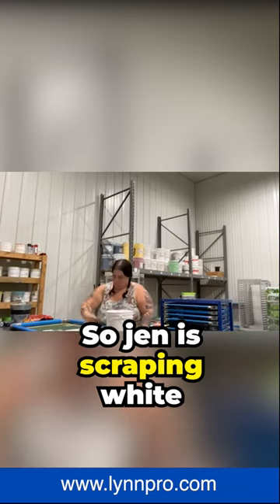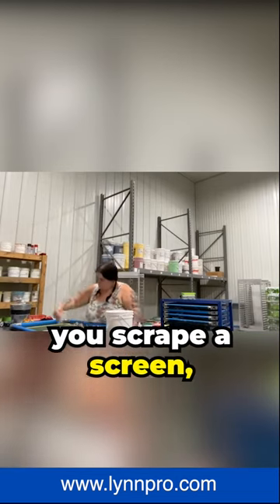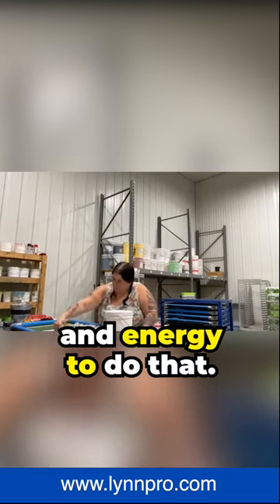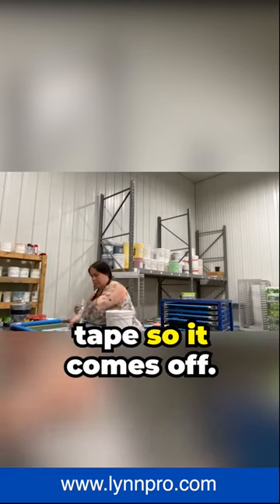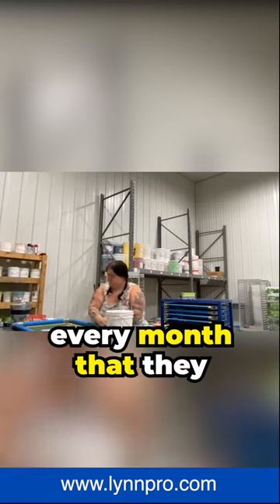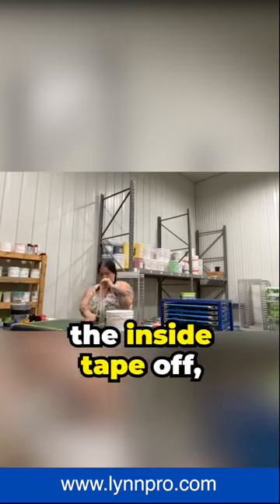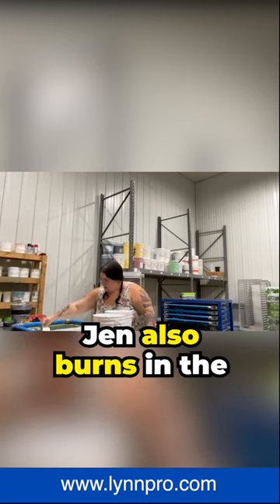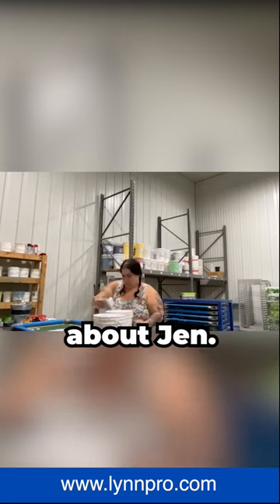Scraping Ink from Screen in Custom Design Screen Printing [Behind the Scenes]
Scraping the ink from screens after screen printing may sound like "dirty work" but Jenn does it so smoothly and so eloquently that you don't even see any mess. Custom designs that get screen printed are always so cool to show off but we want to show our customers what all is involved in printing their custom shirts, not just the awesome final promotional product.

Our factory at lynnpro is so clean we call it a shop, not a factory. While Jenn cleans the screens, she also checks to make sure they are tight and adjusts them as needed. As she is scraping the ink off the screen, Jeff (one of the owners) let's us know that white ink she's working on is one of the toughest to get off the screens. If he wouldn't say that, you wouldn't be able to guess! Jenn just seems to do it so effortlessly, you'd think your custom printed shirts have no hard work involved! Jeff gives us more details about scraping the screen and why we do it in the screen printing process at lynnpro while you watch Jenn move fast and progress with the ink removal.

Now you know some of the post-production work involved in custom T-shirt printing process. We'd love to work on your next custom shirt print order or help you expand your brand with any other promotional products you may need, printed or embroidered.